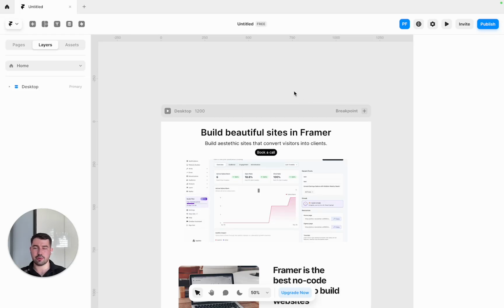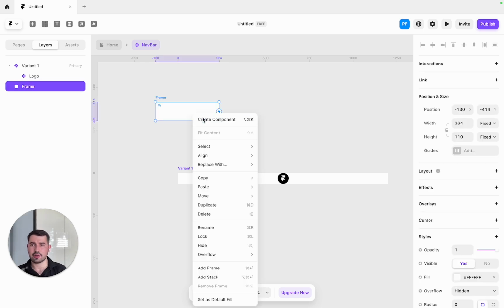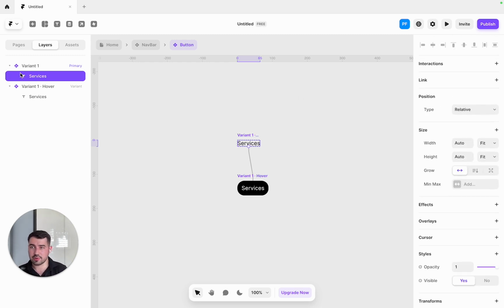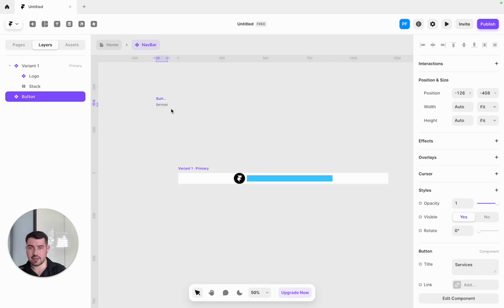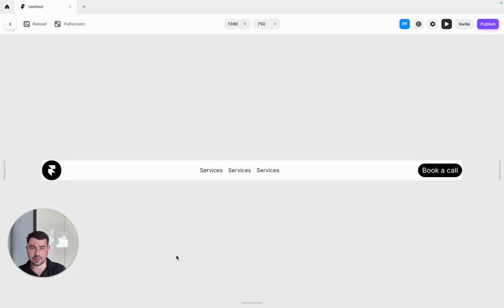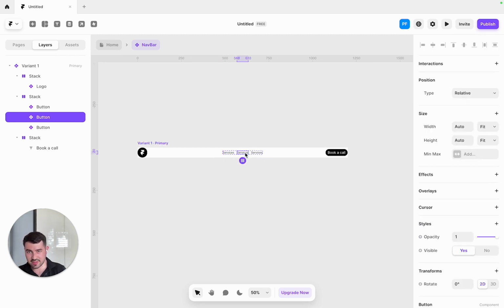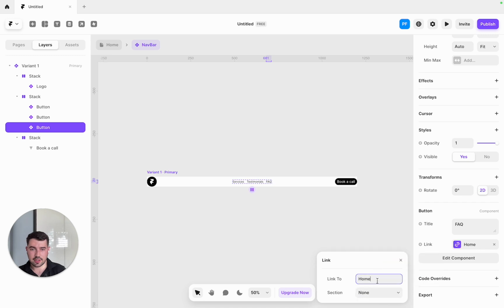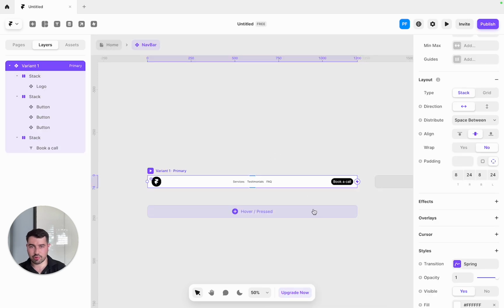The fastest & simplest way to create a Navigation Bar in Framer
Here's the fastest and simplest way to create a NavBar in Framer. Tutorial is made for beginners.